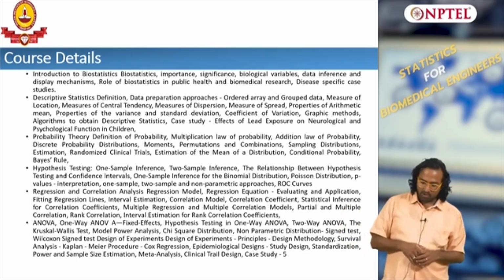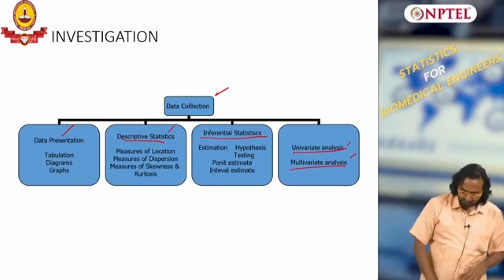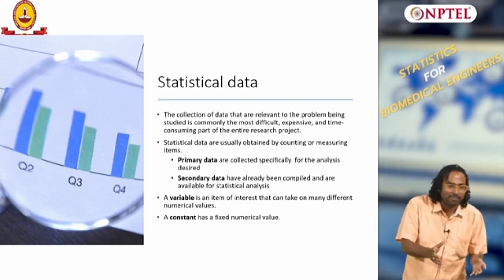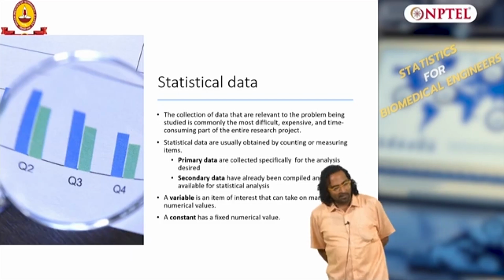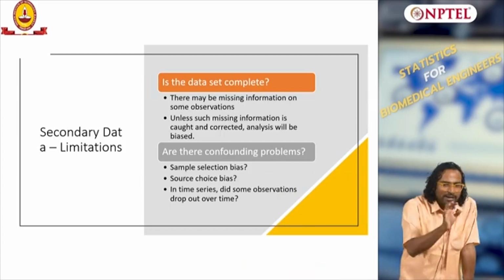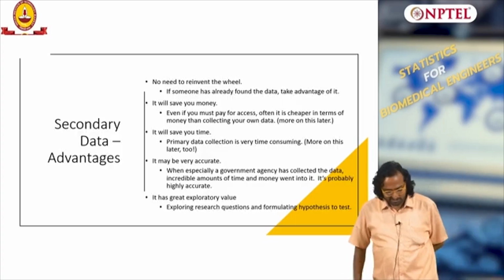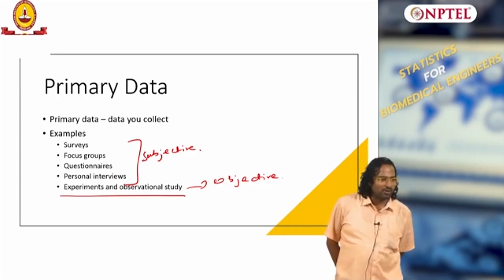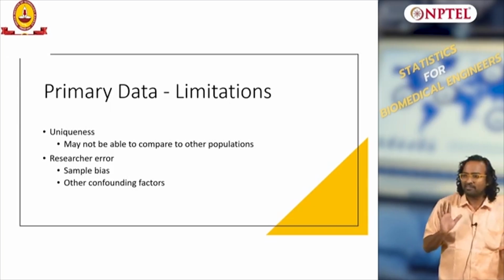Data: Primary vs Secondary